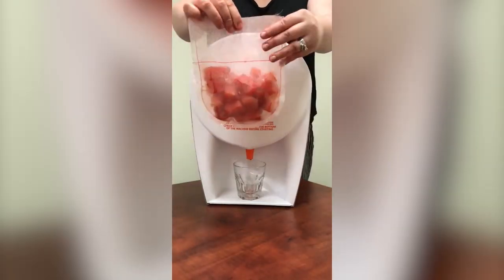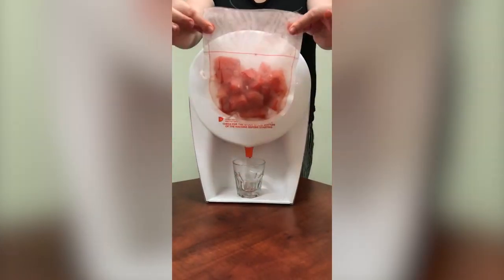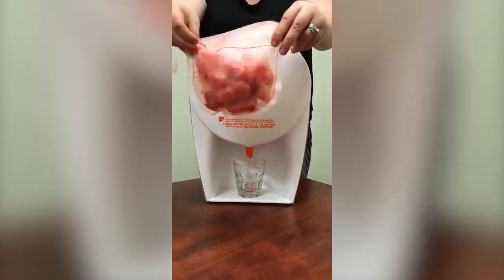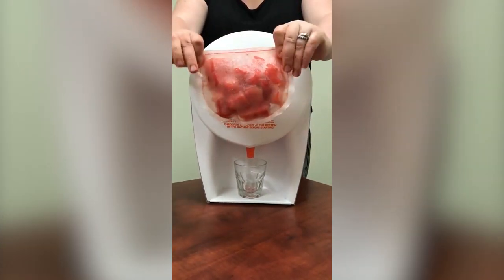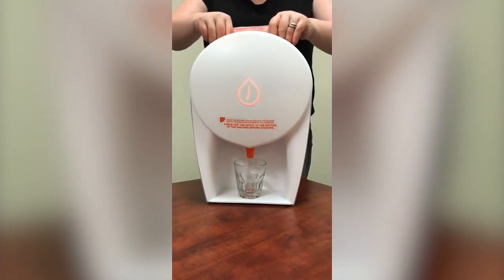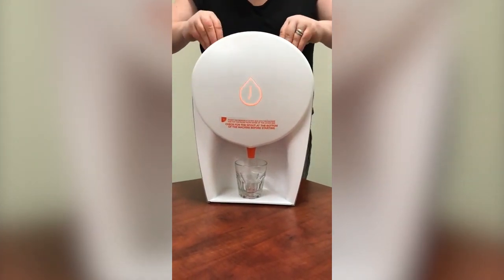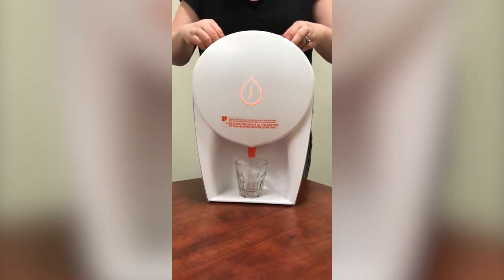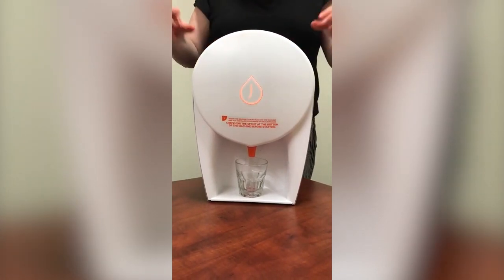JUlaVIE - Watermelon Juice Recipe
Check out this wonderful watermelon Juice recipe made in the JUlaVIE, the revolutionary cold press juicer that requires no cleaning, (zero cleaning)